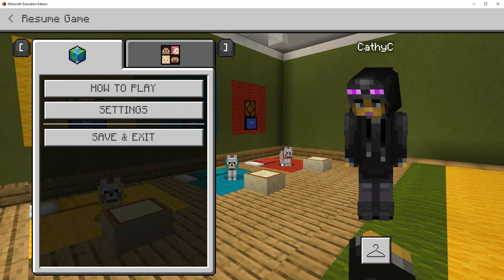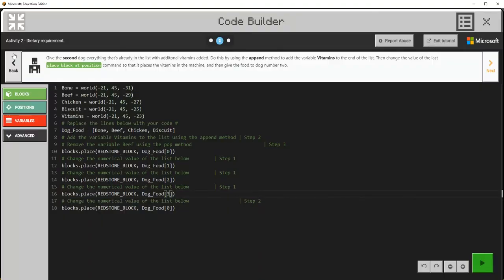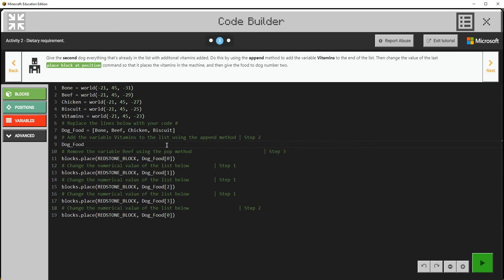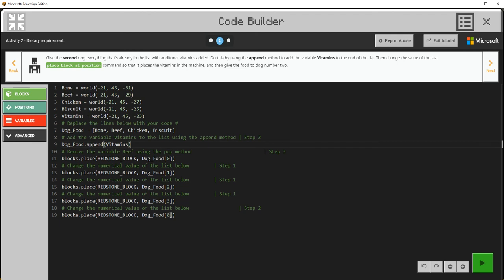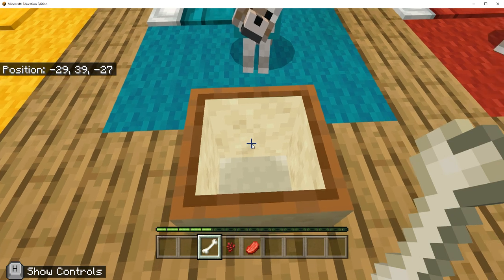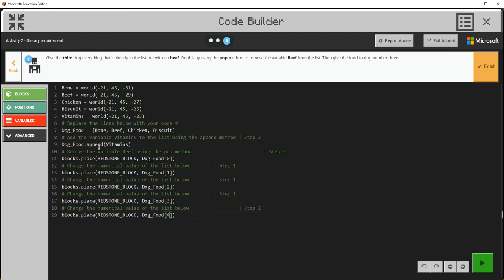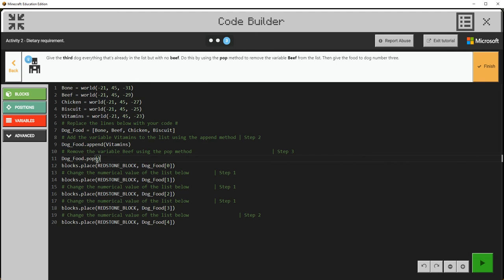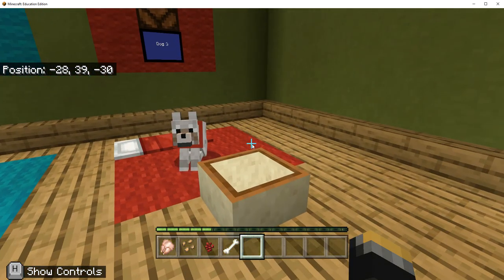Minecraft EE- Python Walkthrough, Lesson 6- Boolean Logic, Activity 2, Tasks 1 & 2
Use if/else and elif to help the programmer write code that will make the Agent aware of turn signals.